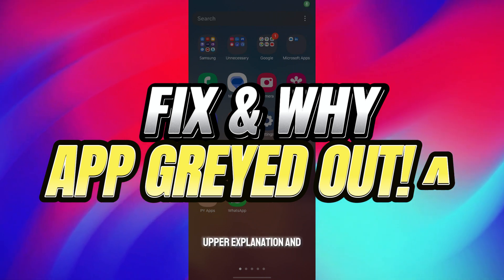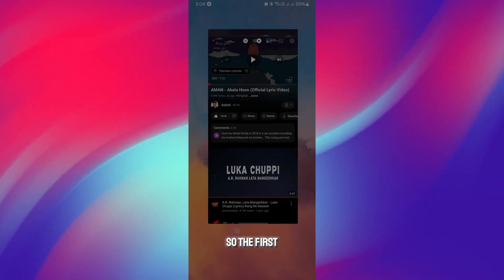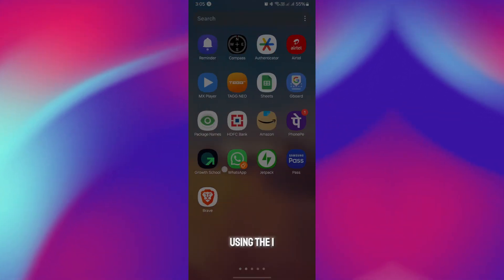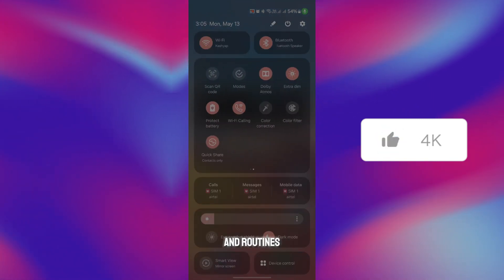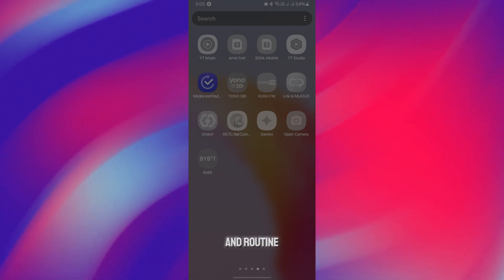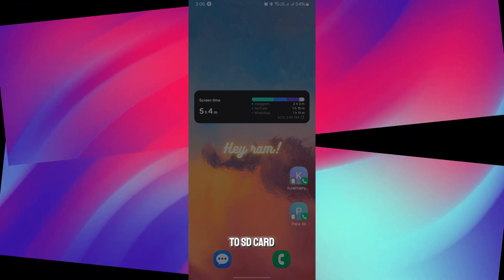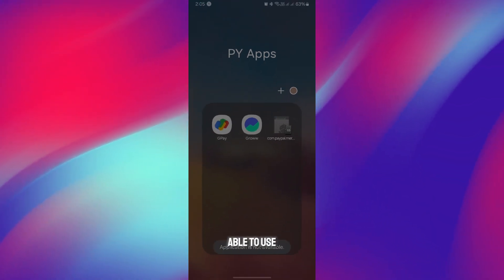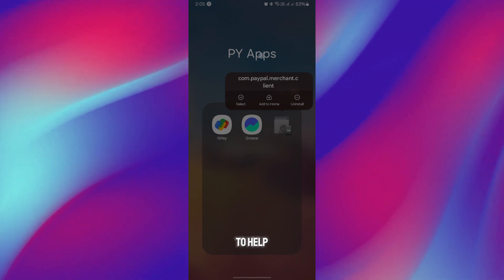Why Are My Apps Greyed Out? Fix It Now! (Android)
A Video tutorial on How to Fix Apps Greyed Out (easy) | Apps Greyed Out

ONE REQUEST?
(BE KIND)
We TRUST IN YOU! You matter most to us, But YouTube Wants you to GIVE A LIKE, Be at the top (🔝) 0.51% of people who like this video:WHy My Apps turn into grey colour, apps get grey in colour android